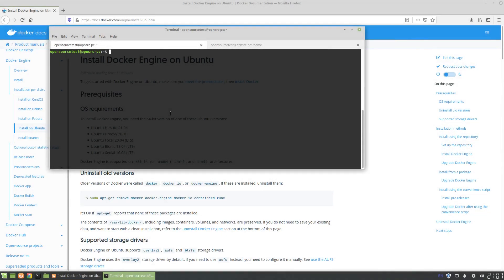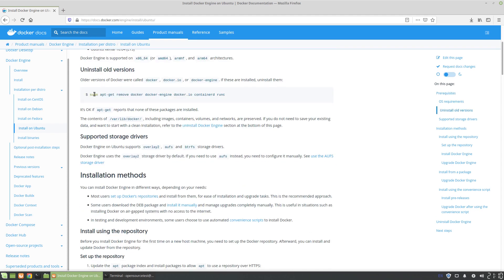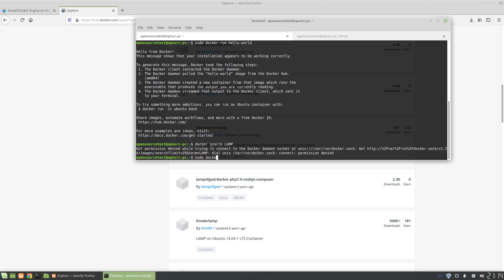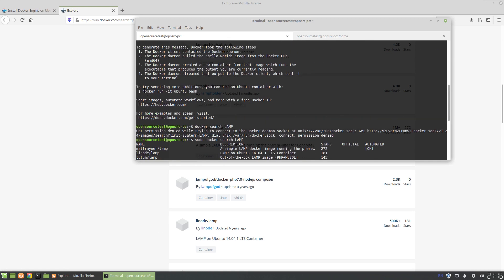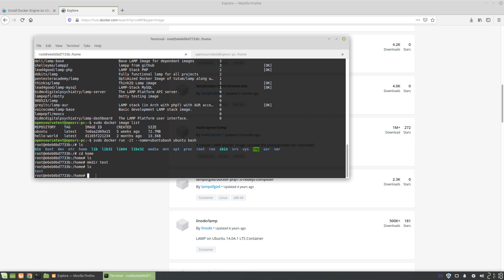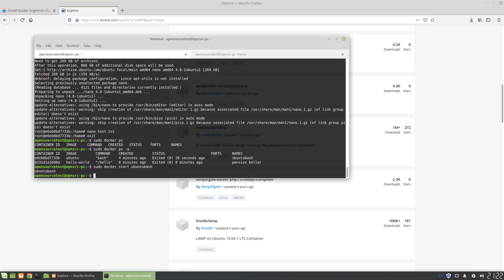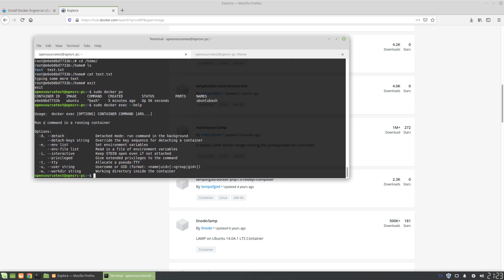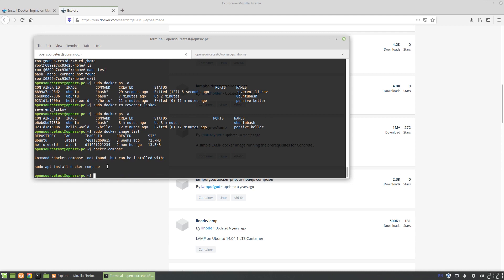Introduction to using Docker with Linux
This video seeks to summarize a lot of useful commands for getting started with Docker and using it on daily basis.